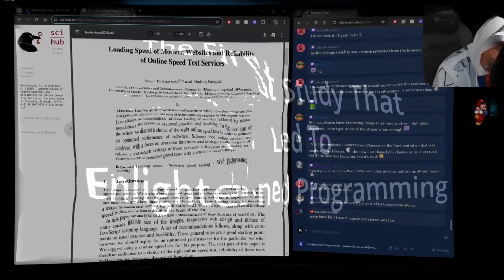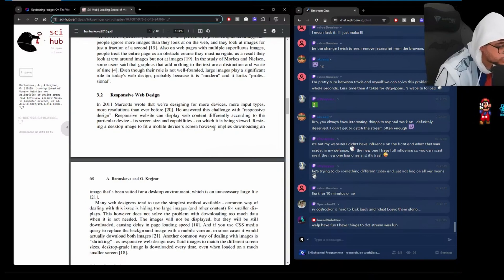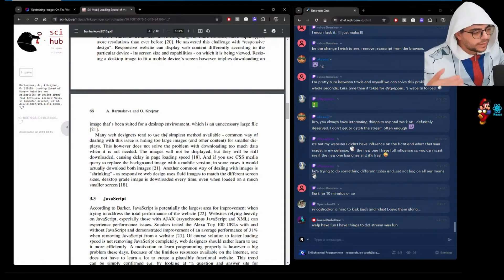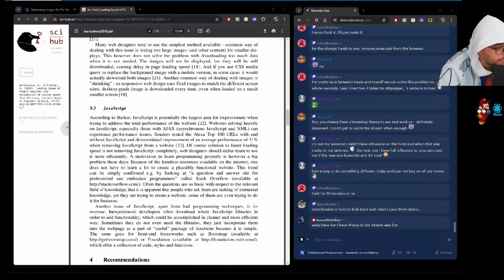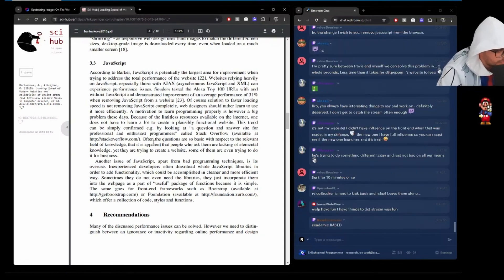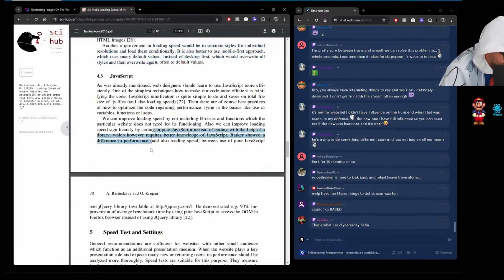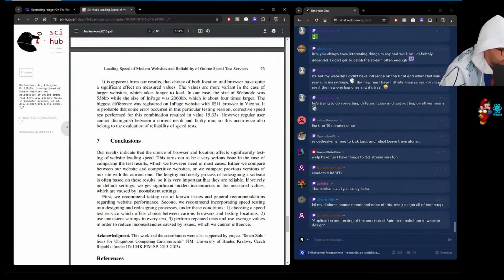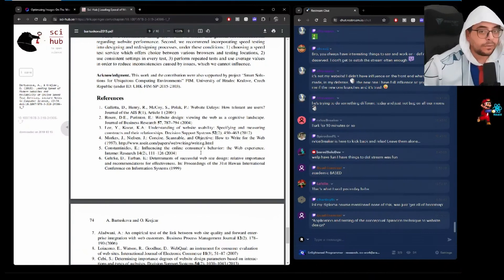Enlightened Programming - The Study That Kicked It Off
This is the first study I found on stream that kicked off my enlightened programming line of inquisition.

The premise is that software sucks and we need to do better. Instead of just saying that, I began aiming for logical argument and objective data to demonstrate my point.

This is where it all began.